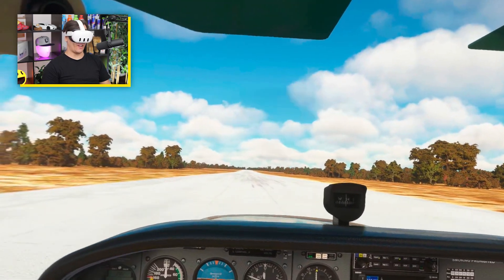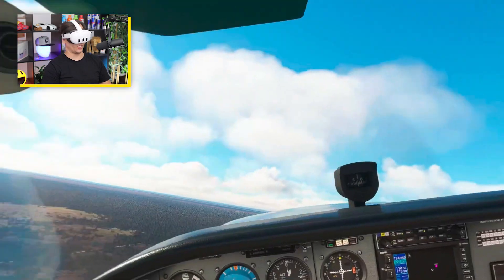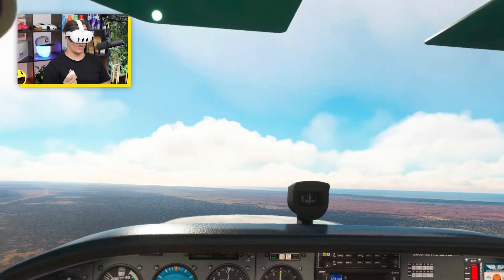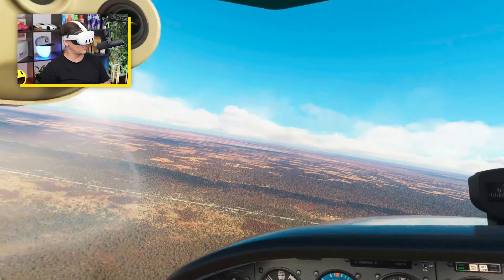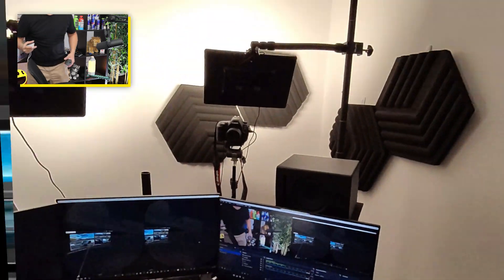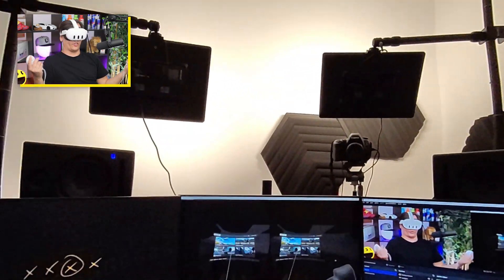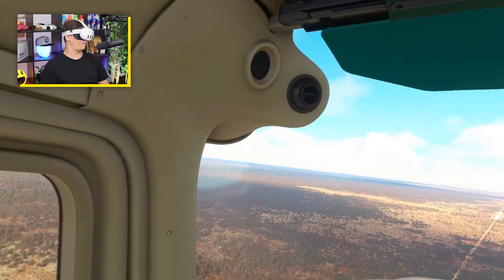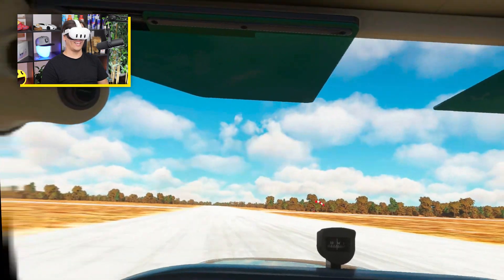Quest 3 Initial Impressions for MSFS 2020 and Studio Tour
MSFS 2020
RTX 4090 Ultra Graphics